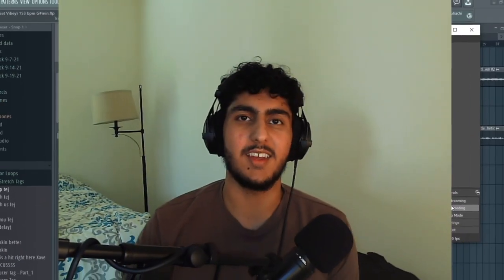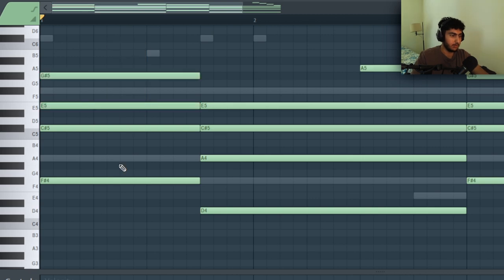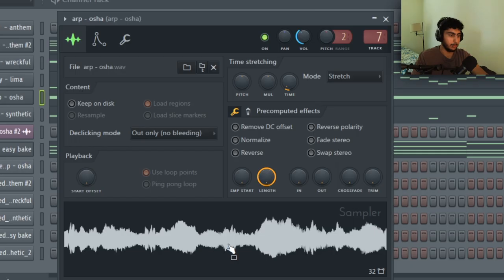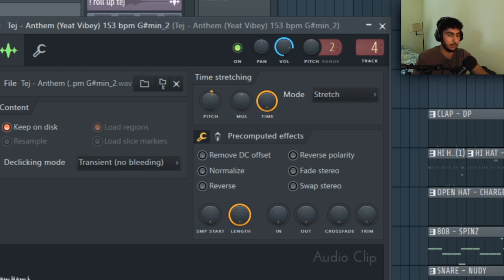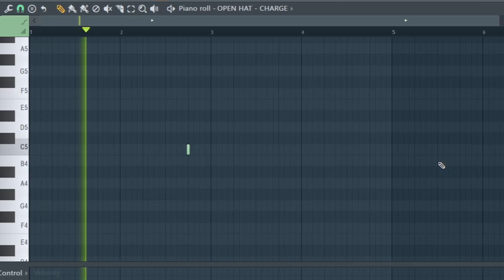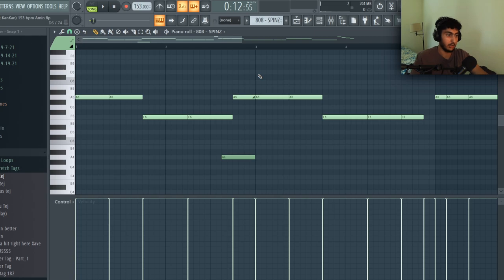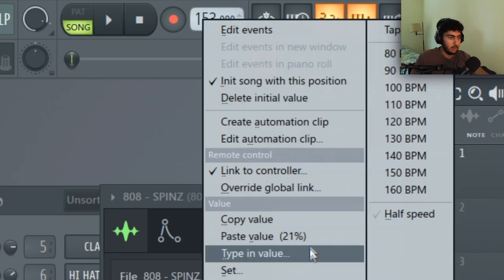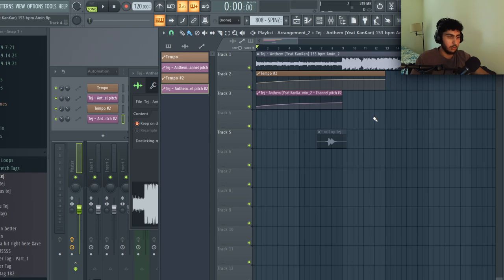Making SYNTHETIC Beats for DESTROY LONELY'S "NO STYLIST" | FL Studio 20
What's up, in this video I'm going to be showing y'all how to make an ambient virtual beat for Destroy Lonely & Ken Carson from scratch.

Timestamps:
0:00 Intro
0:15 Sample Preview
0:44 Main Synth
1:53 Pluck
2:20 Pad
2:47 Arp
3:04 Bass
3:19 Melody Effects
3:30 Arranging Loop
3:58 Start of Drums
4:21 Clap
4:29 Hi Hat
5:24 Open Hat & Perc
5:42 Snare
6:00 808
7:06 Arranging Beat
7:24 Making the Intro (Gem)
9:38 Outro
9:46 Finished Beat